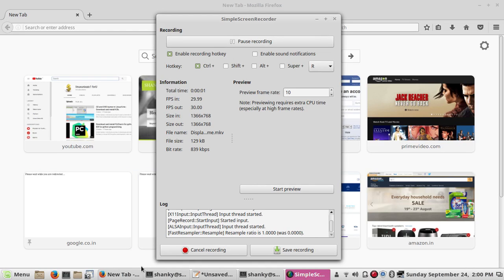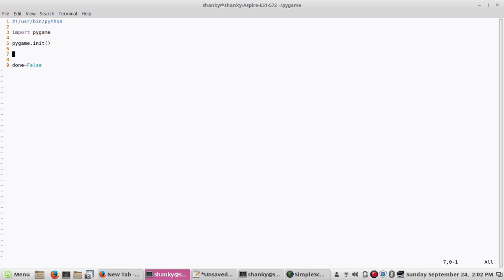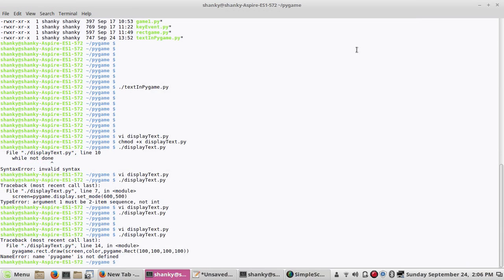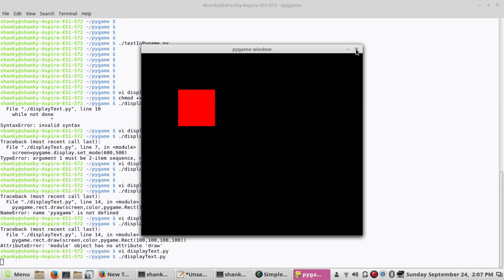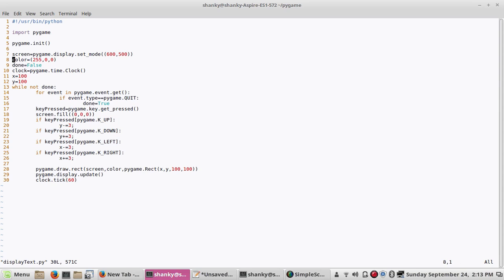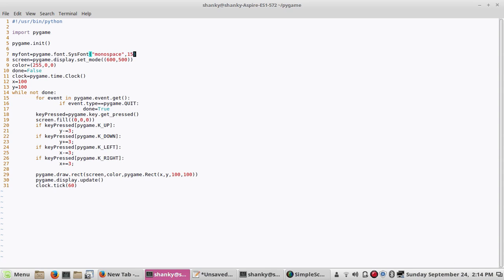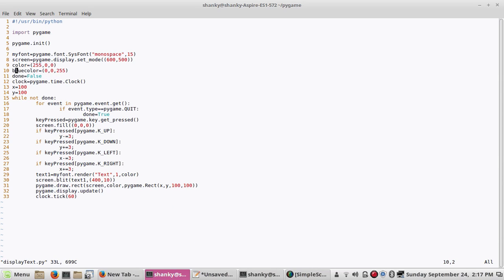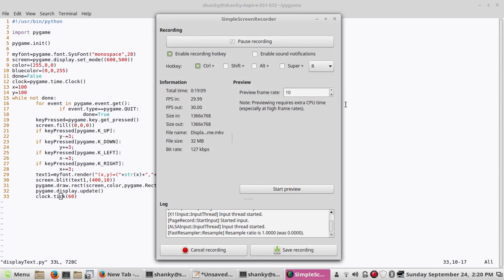How to display a text in pygame window | Adding any description | pygame Font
In this tutorial, I will show you how to how to display a static or a dynamic text in Pygame window. This can be useful to display game score or object co-ordinates or any other texts in the game window.

So we shall create a moving object and the display its co-ordinates on the screen.